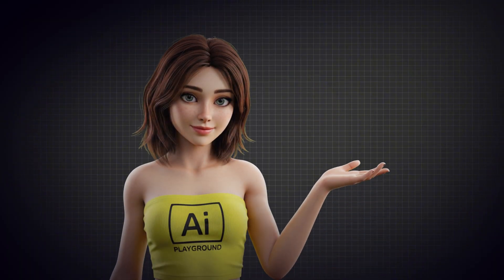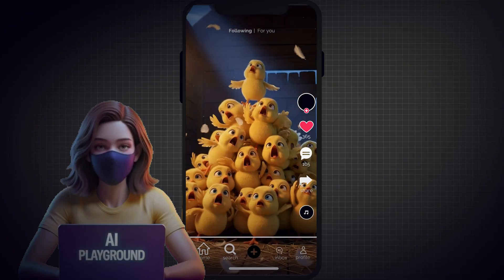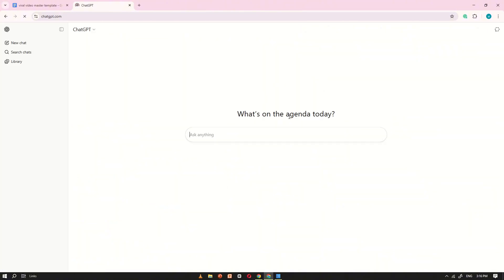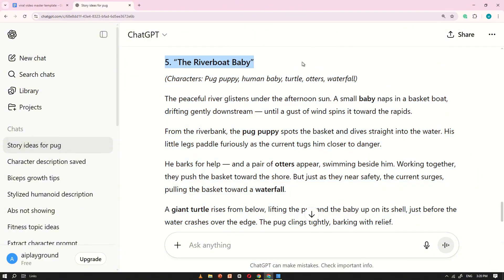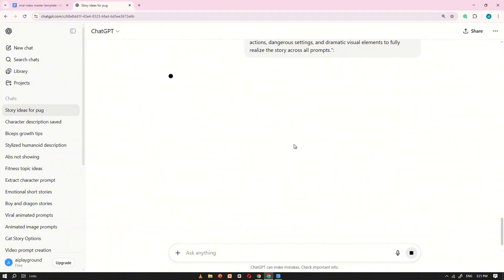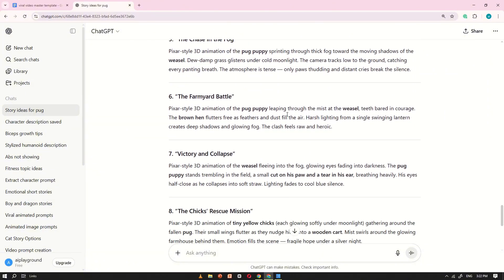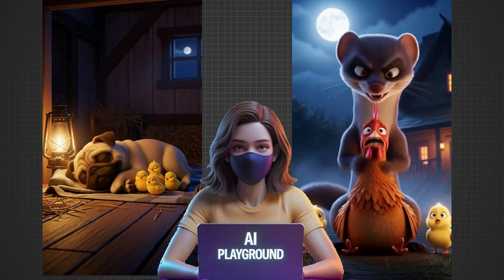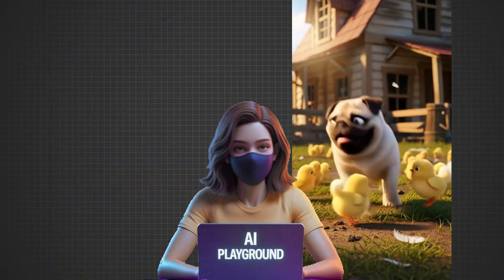How to Make Viral AI Story Videos Using 100% Free AI Tools!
n this video, I’ll show you how to make viral AI story videos using 100% free AI tools — step by step! 💡
You’ll learn exactly how to go from a simple idea to a cinematic AI short that captures emotions and gets millions of views.

We’ll use ChatGPT to write the story, Whisk AI to generate stunning images, and Pixverse AI to bring everything to life with smooth animations.
Everything shown in this video is completely free — no paid tools required!

📽️ Video Timeline:

0:00 – Introduction
0:20 – How to use the Google Docs Master Template
1:05 – Writing a viral story with ChatGPT
2:10 – Turning stories into image prompts using Whisk AI
3:30 – Converting image prompts into animation with Pixverse AI
4:50 – Editing and adding sound in CapCut
5:40 – Final review & 4K export

💬 Keywords & Tags:

Viral AI Shorts, How to Make AI Videos, 100% Free AI Tools, Create AI Story Videos, AI Animation Tutorial, ChatGPT AI Video Idea, Pixverse AI, Whisk AI, Free AI Story Generator, AI Video Editing, AI Content Creation, Viral AI Storytelling